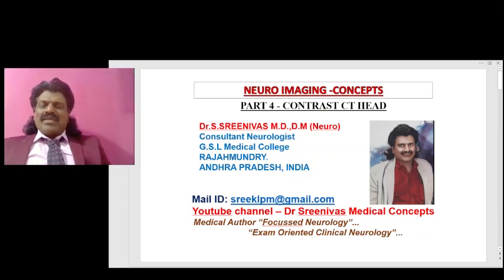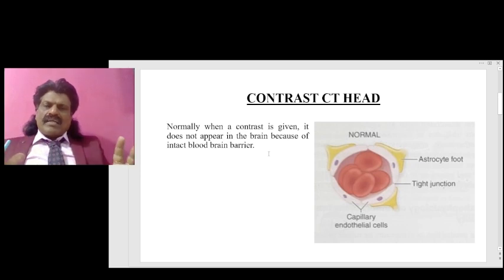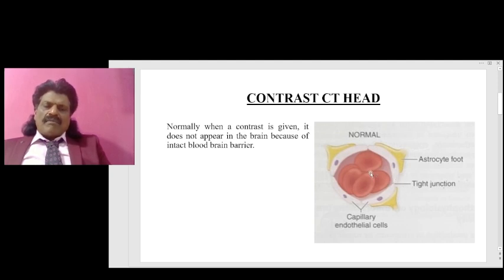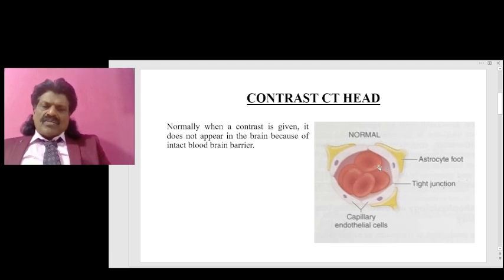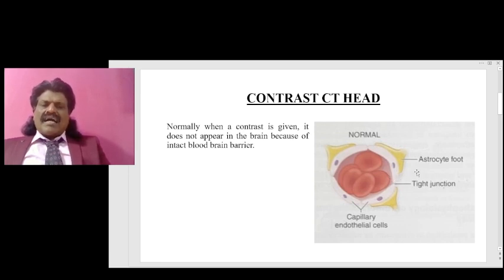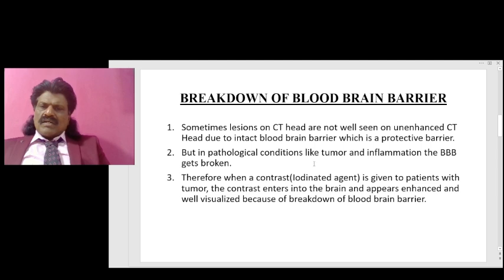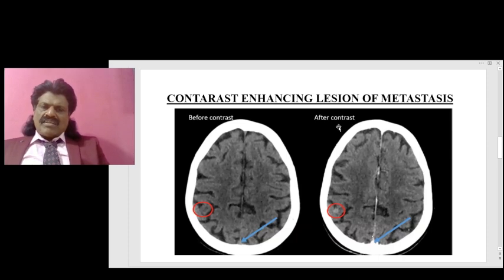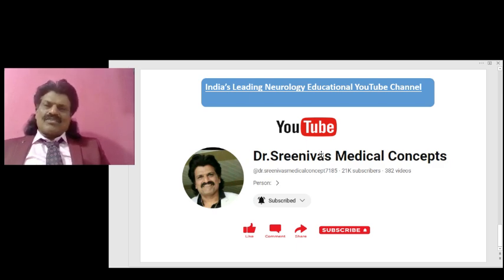NEURO IMAGING CONCEPTS PART - 4, CONTRAST CT HEAD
CONTRAST CT HEAD DISCUSSED